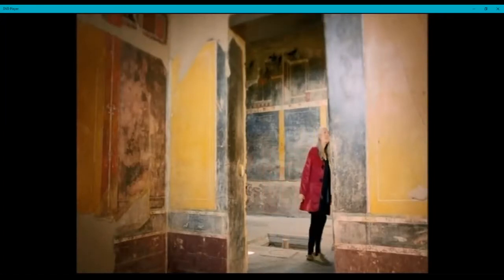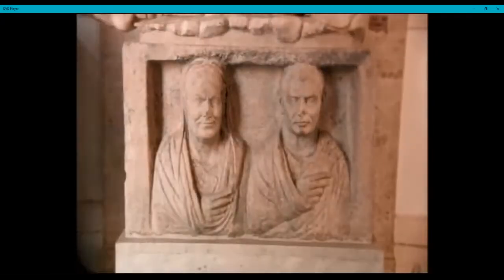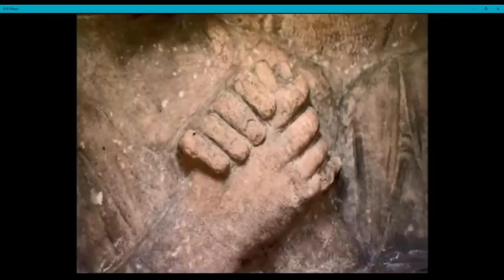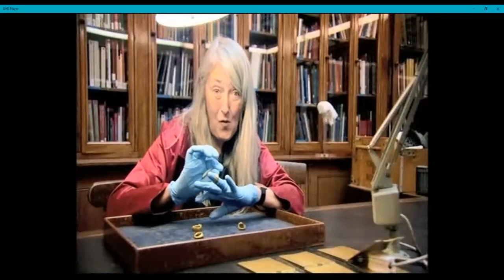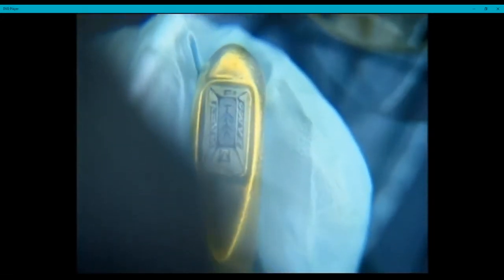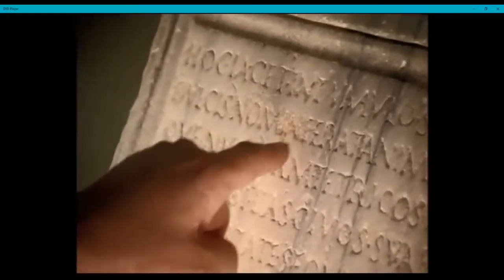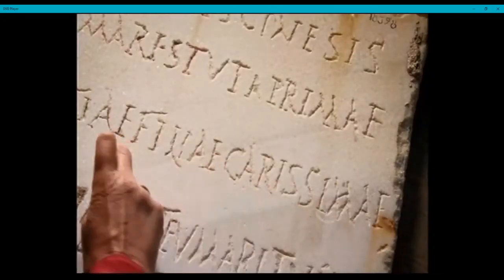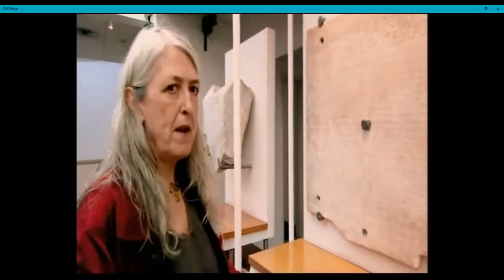Marriage and relationships Mary Beard